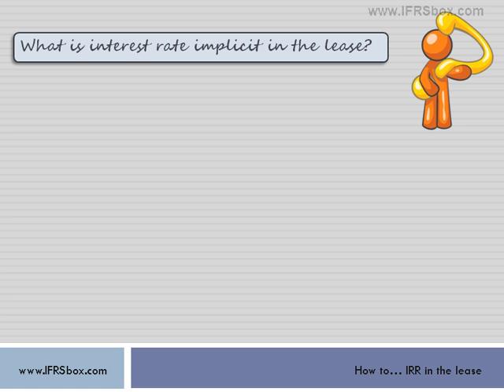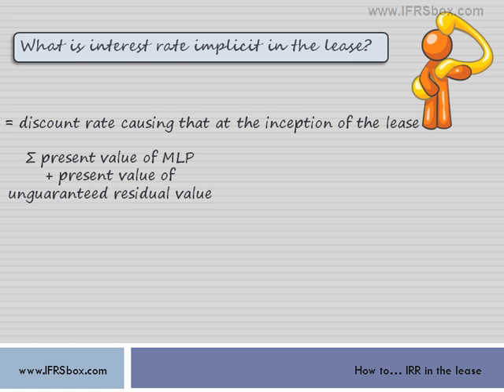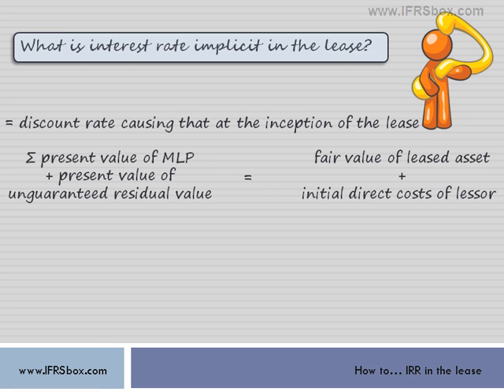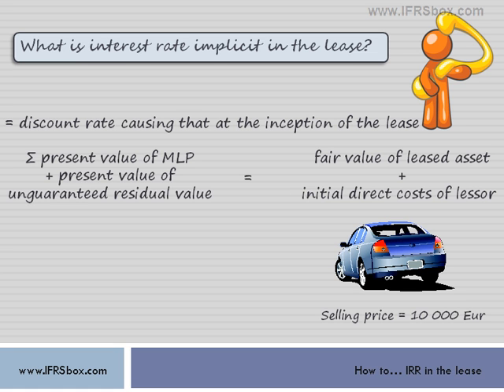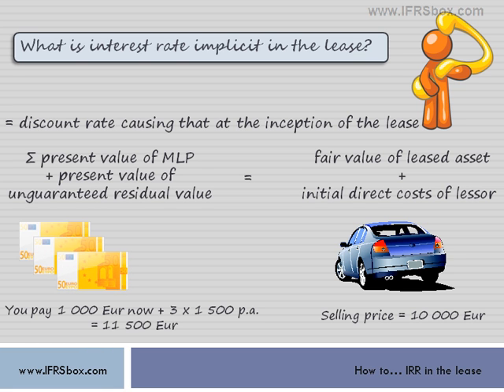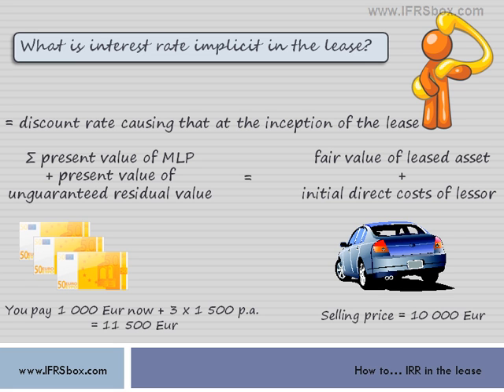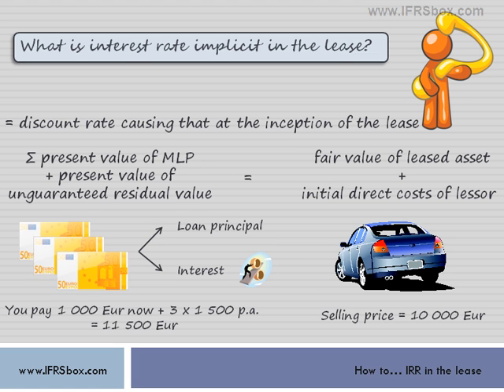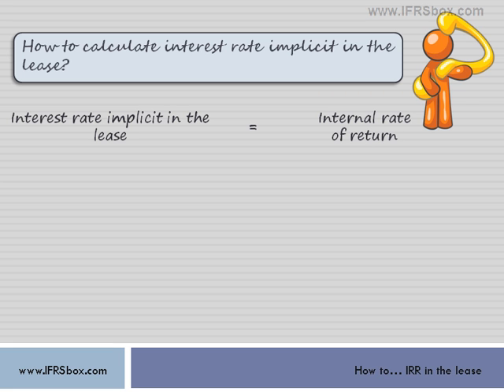How to calculate interest rate implicit in the lease